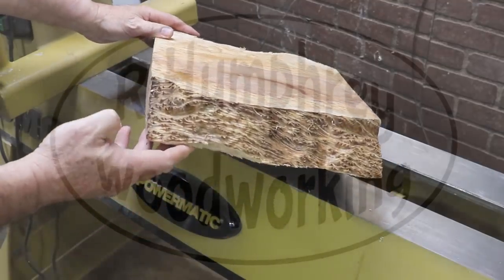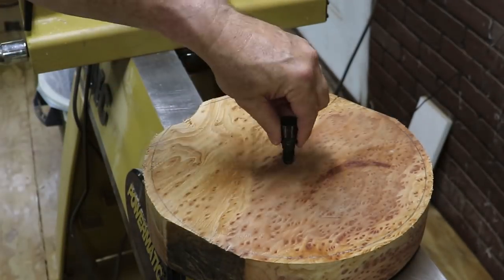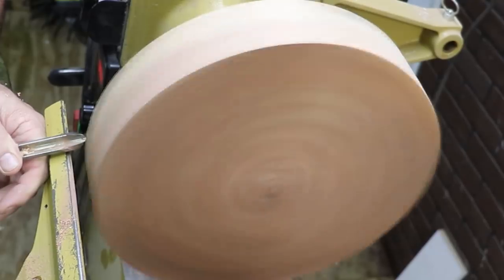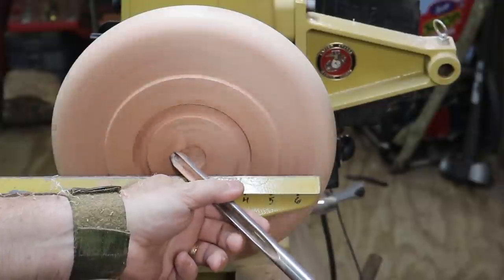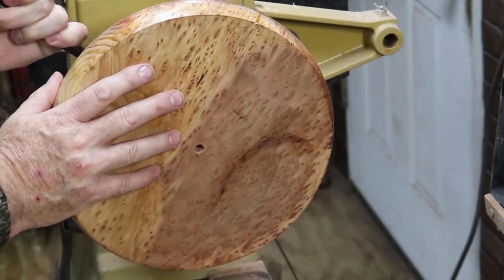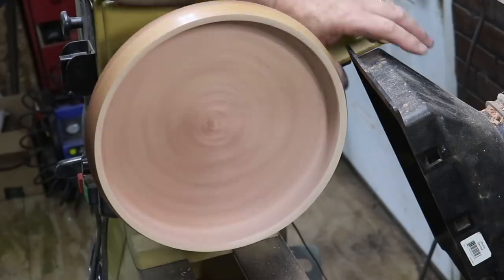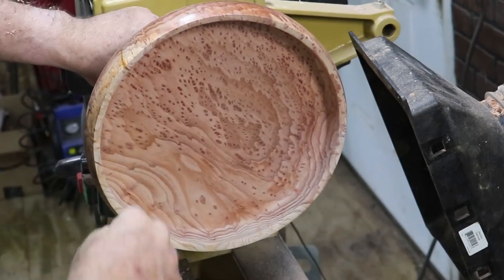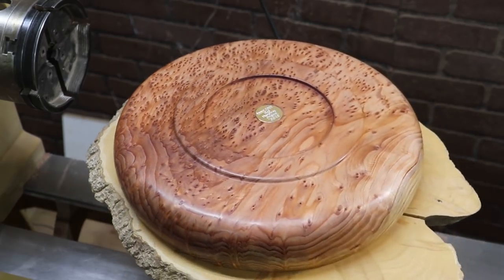Woodturning an Ancient Redwood Burl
2000 years old?  This is old growth Redwood sent to me by a subscriber and friend.  I received it back in 2019, and kept it in a visible location in my woodshop.  I saw it every time I entered the door, and wanted to do the right thing by it, so I didn't rush the creativity.  This week, as I walked into the shop, I saw it and knew what I wanted to do.  A simple yet elegant design using the center, while preserving the gnarly natural edges for another project for the future.

Thank you for the gift of this ancient wood, Danella Barnes-Penman!  I hope I've done it justice.

I'm behind again though, so it might take a while.

Submit photos of your work to that same address, I'd love to see what you're making!  If you want me to show your work in a video like this one, please give me permission in that same email, or I'll not do so.

Send stickers or whatever you'd like, to:
Rod Humphrey